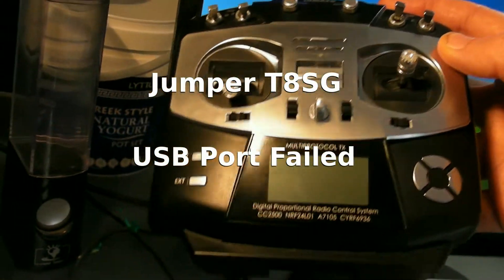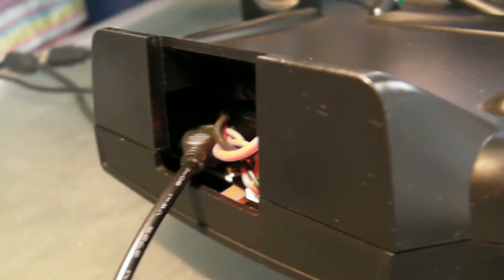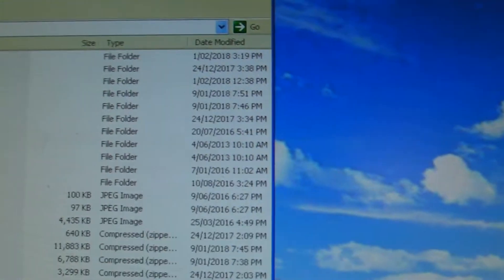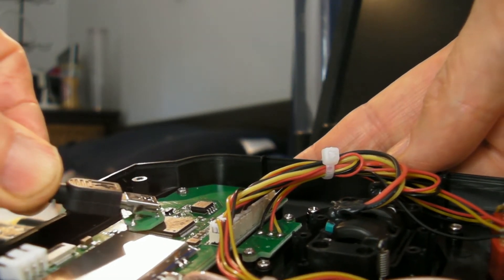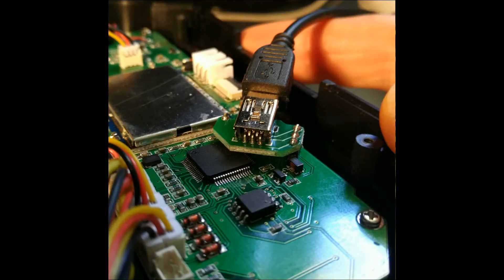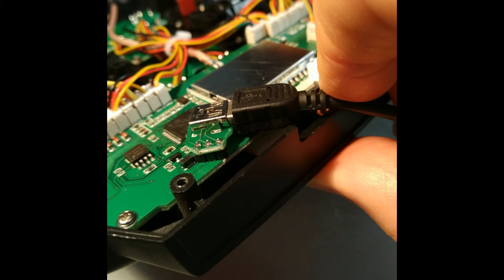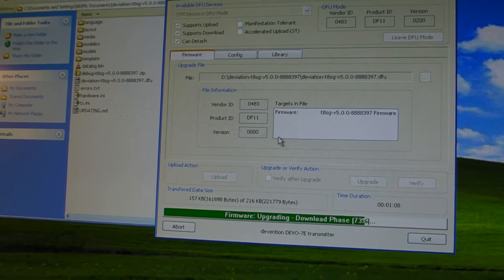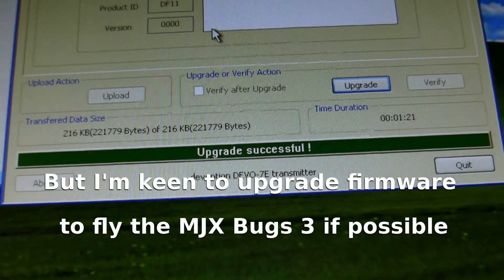USB port on Jumper T8SG fails.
My Jumper T8SG Radio/Transmitter/Controller has a problem with the USB Port. Over a day, became loose, then stopped working. Any ideas for a quick fix welcomed.
I've discovered that the socket is a female USB Mini-B, with 4 active pins - power, 2 data and earth. They are cheap and easy to buy, so I'll try my hand at a hardware hack soon. Wish me luck.